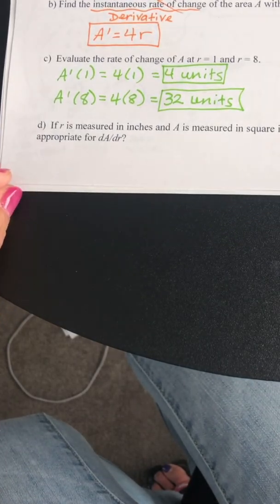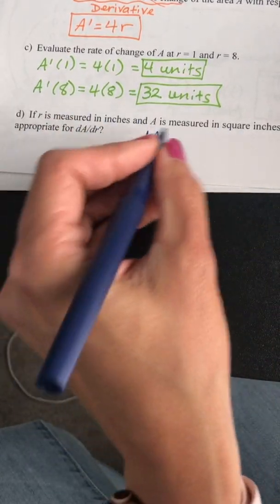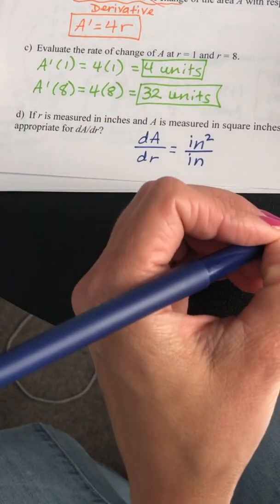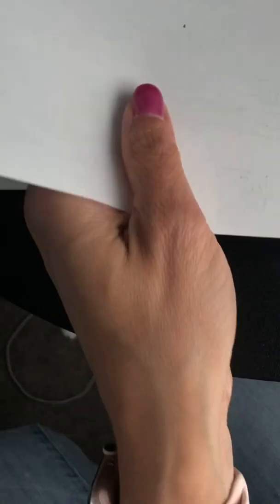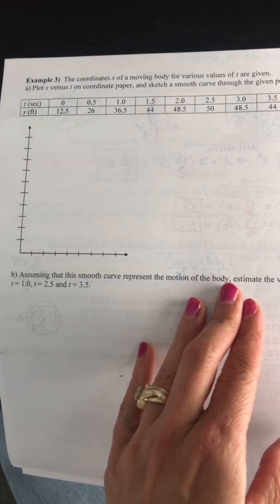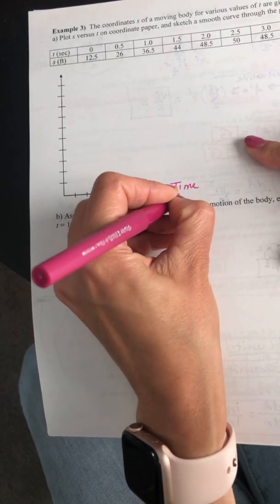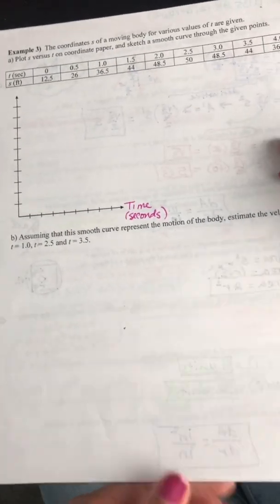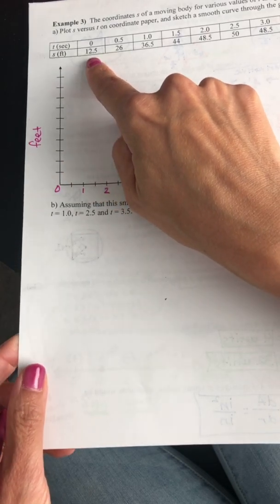AP Calc AB 3.4 Day 2 Notes